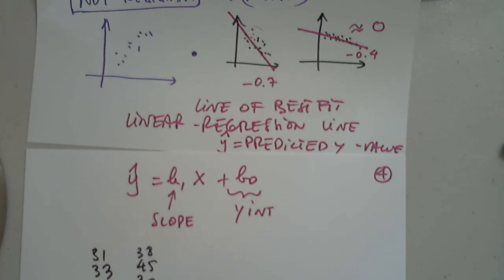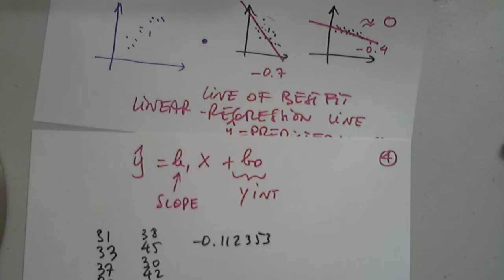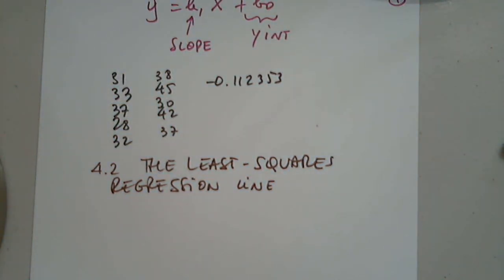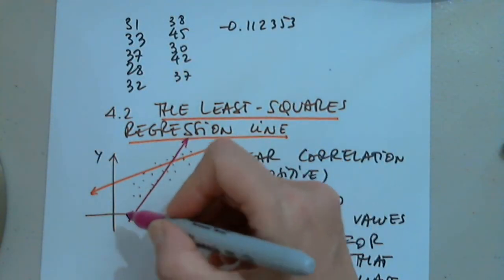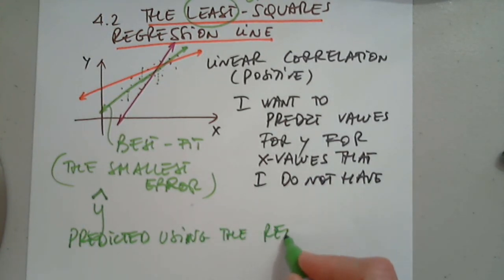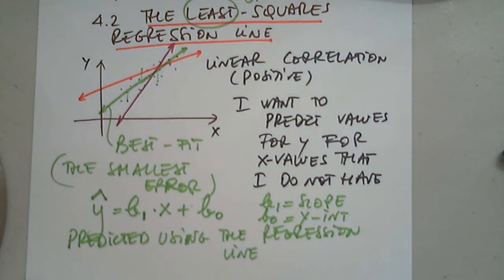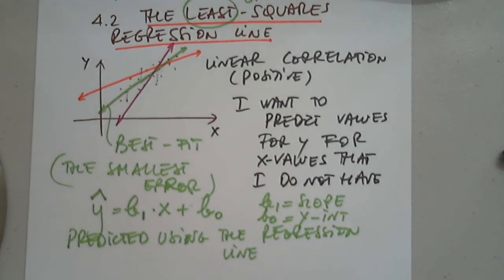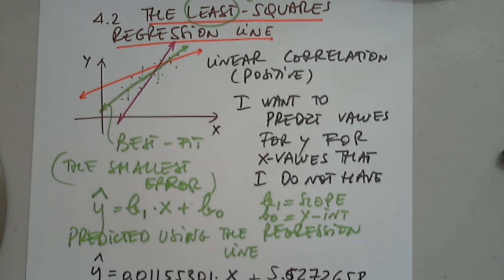MAT 135 SECTIONS 4.1 - 4.2 PART 3 SEPTEMBER 29